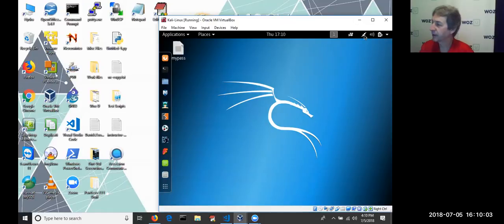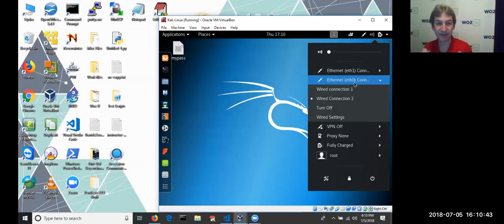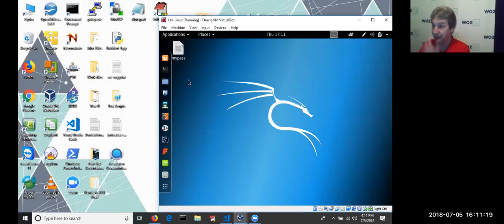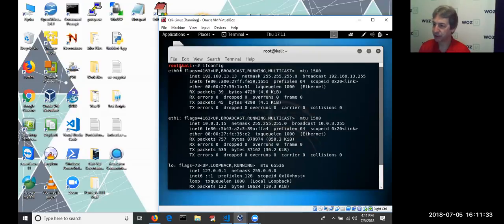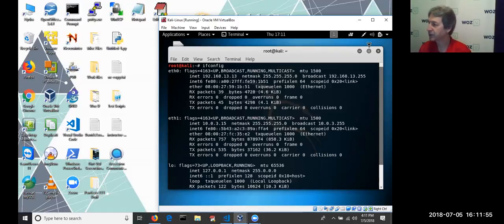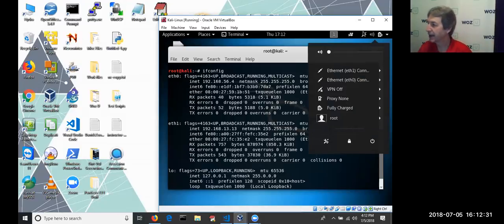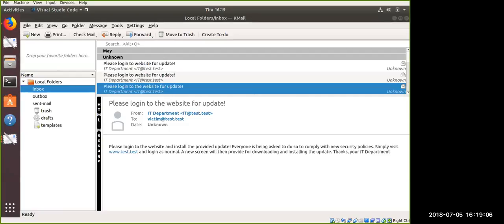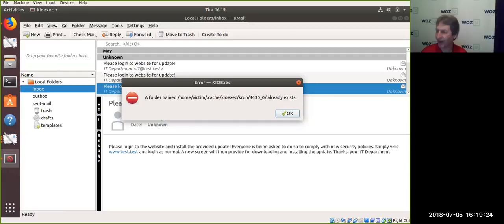Threats and Vulnerabilities - Part II - 7-6-2018